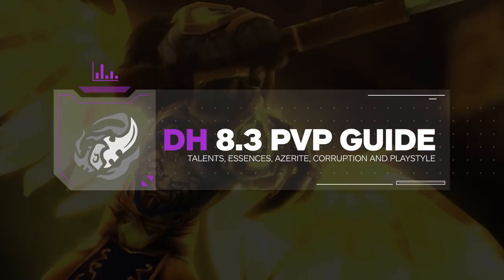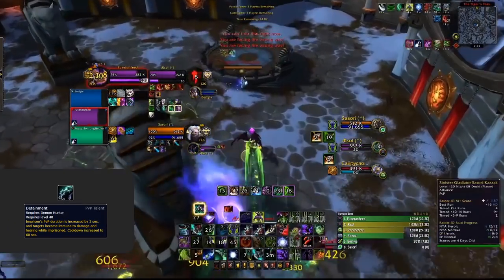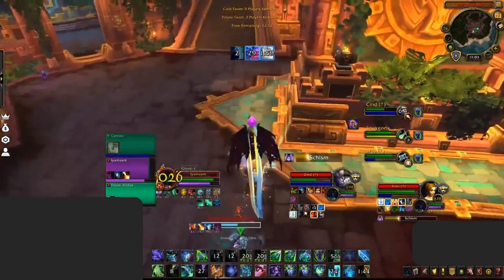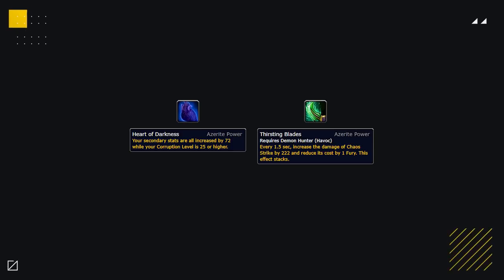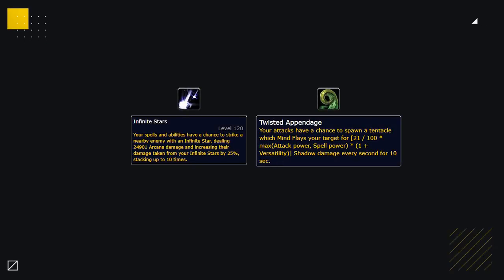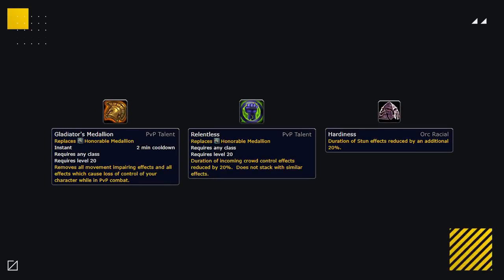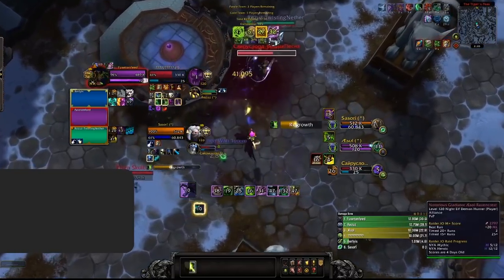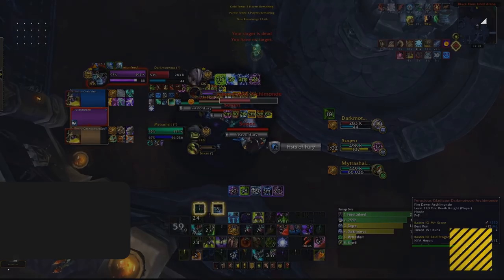Demon Hunter 8.3 PvP Guide | Talents, Essences, Azerite, Corruption and Playstyle